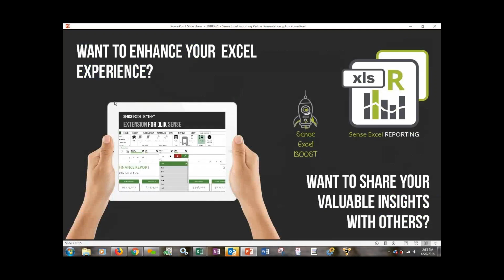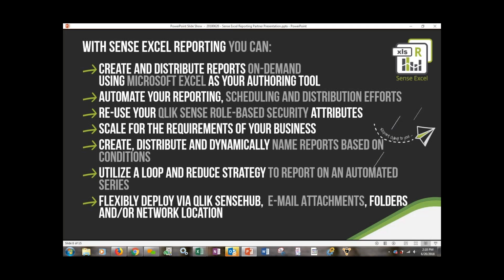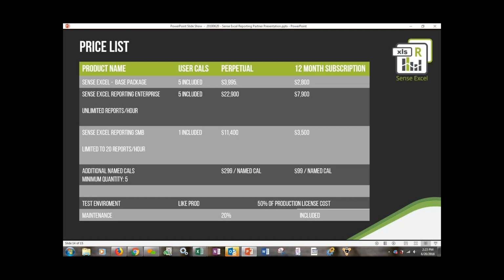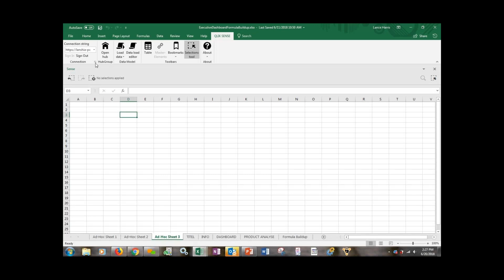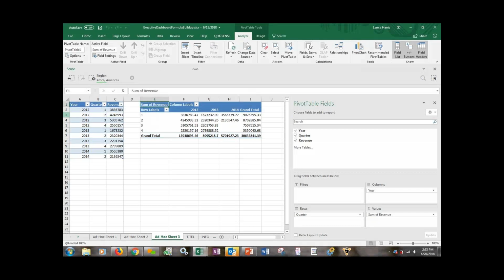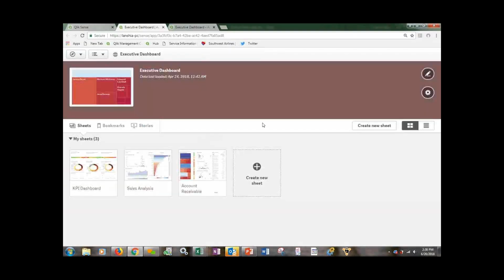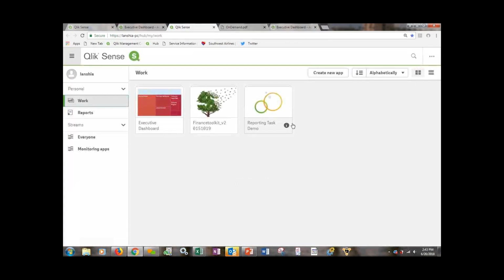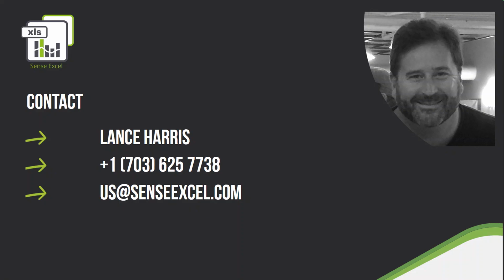Sense Excel and Sense Excel Reporting Presentation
Sense Excel June 2018 Release
"Qlik" Sense Excel Reporting Add-On for MS Excel!
Sense Excel combines the flexibility of Microsoft Excel with the power, speed and governance of the Qlik Sense Business Intelligence Platform. Sense Excel is easy to implement and does not require any additional hardware.
"Qlik" Sense Excel REPORTING ! June 2018 Release
Automated Report Scheduling and Distribution for Sense Excel
Sense Excel Reporting provides information tailored to the specific needs of groups and individual users in your organization. Easily create reports using the familiar MS Excel front-end and automatically schedule and distribute them to any number of recipients according to your existing Qlik authorization strategies.